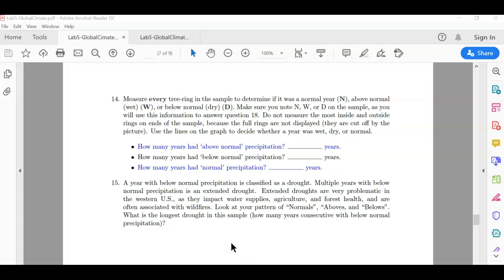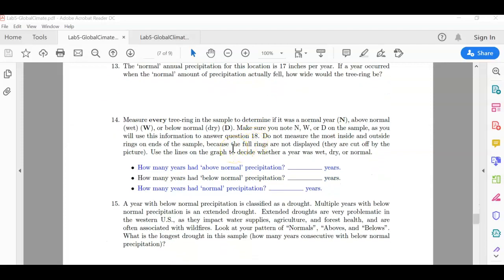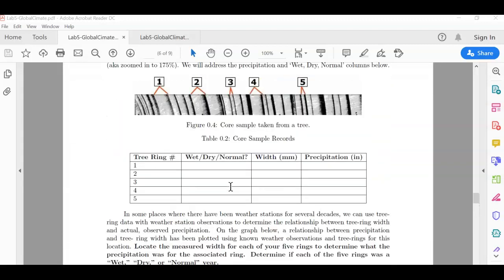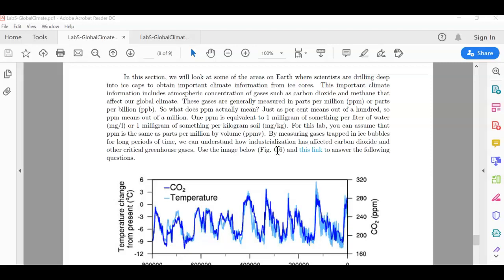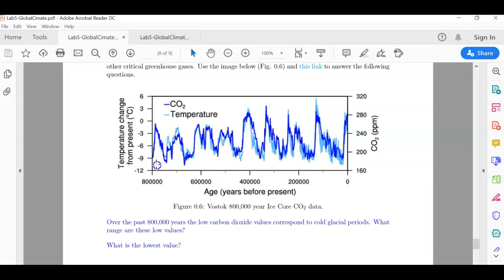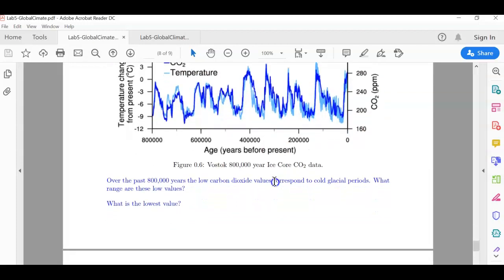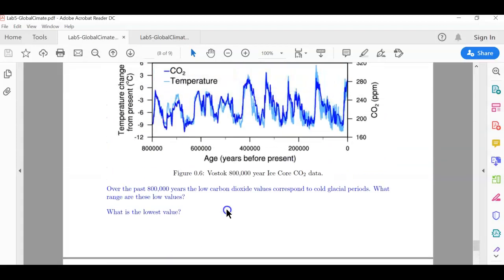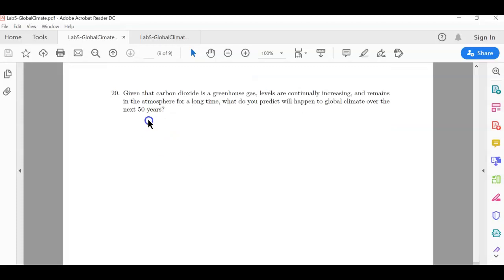Lab 5 - Global Climate - #3